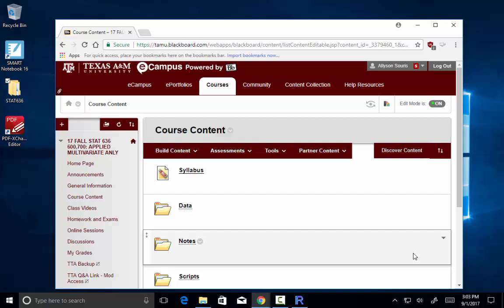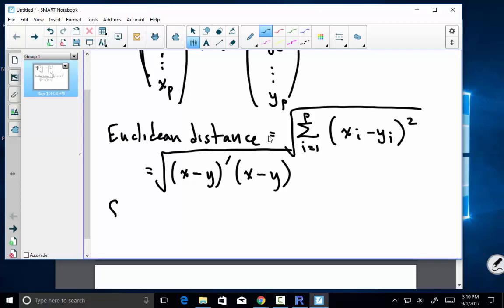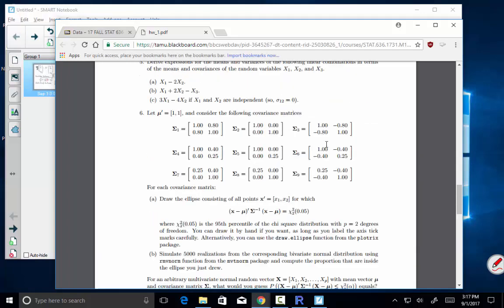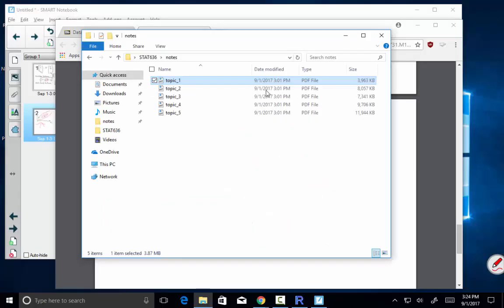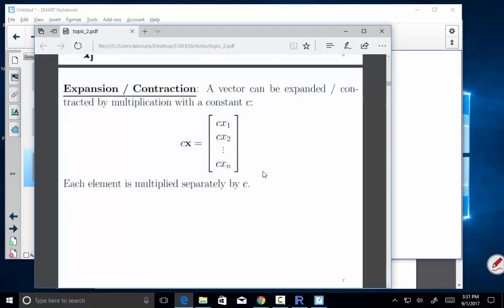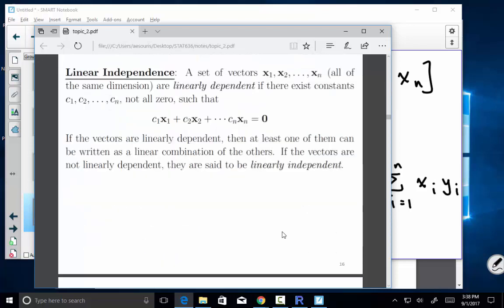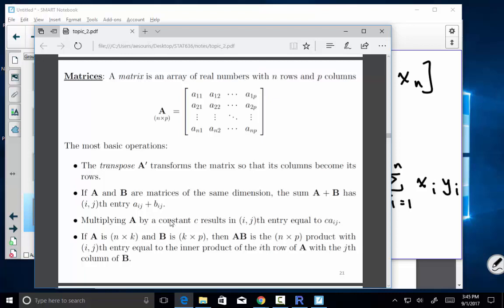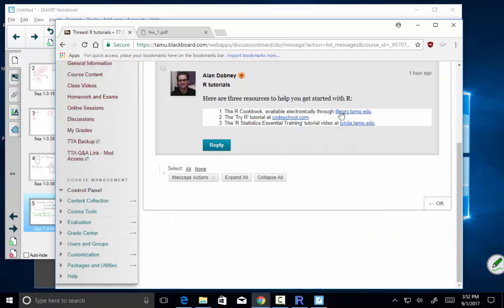stat636 - Lecture 3